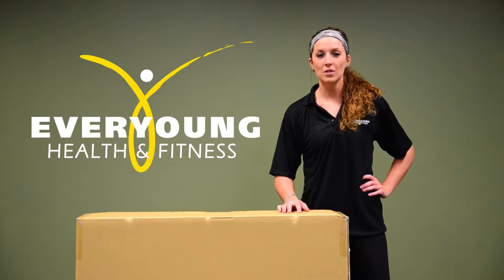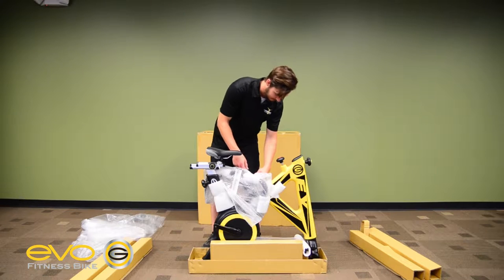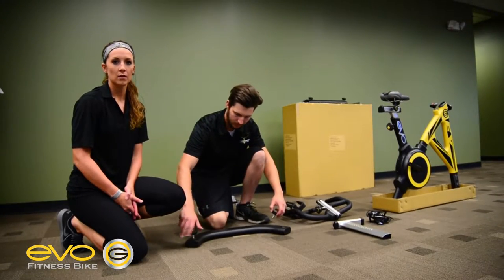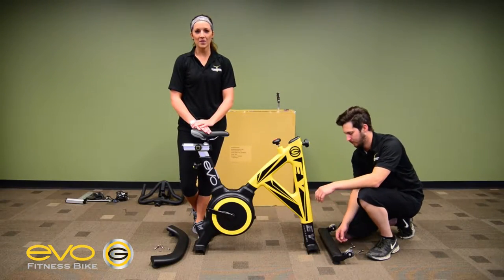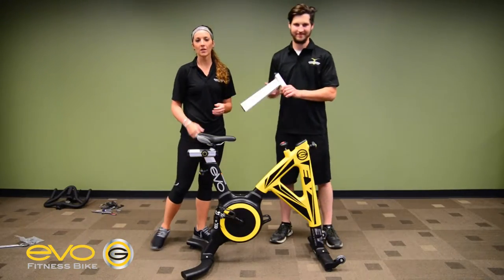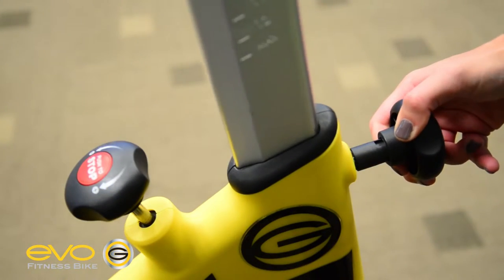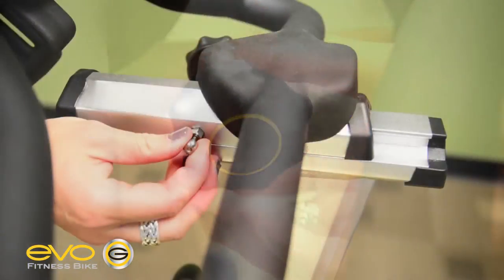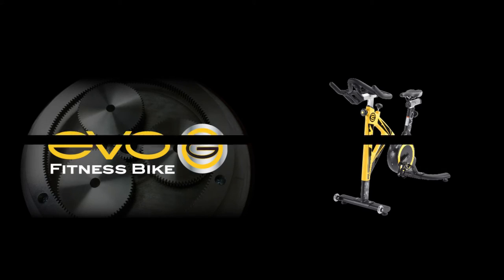EVO G Bike : The Brief Assembly Instructions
For a more detailed explanation of assembly and tools please reference the owner's manual.